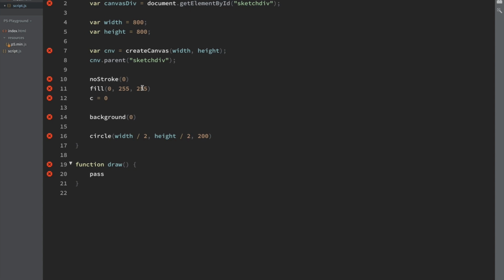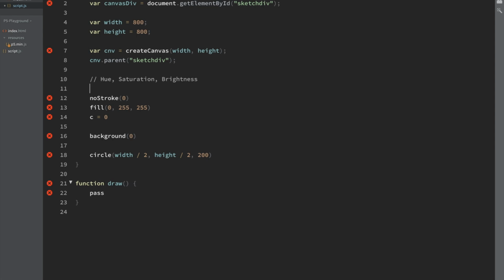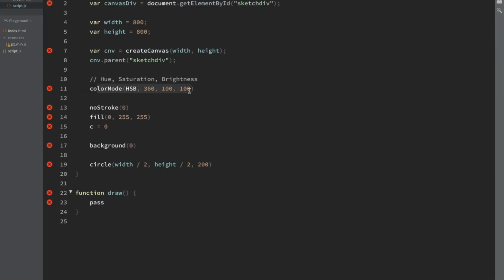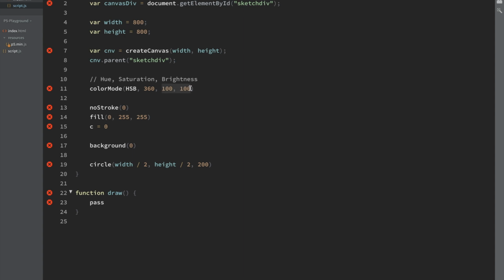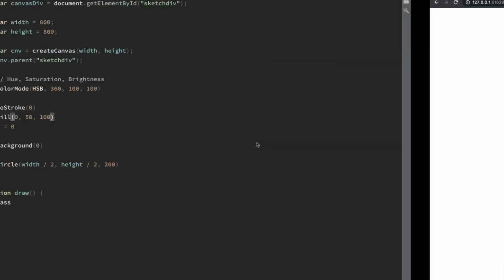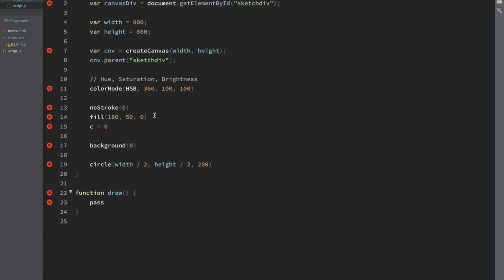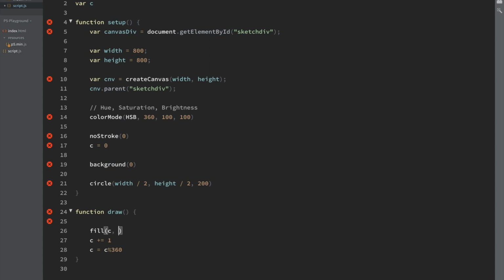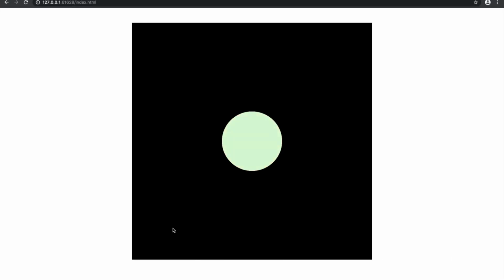Generative Art Basics - Using HSB Color in P5.js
A short look at using HSB color mode and a quick discussion on the power of Hue, Saturation, and Brightness. This is mostly for a resource to point back to as I use HSB more in future videos.